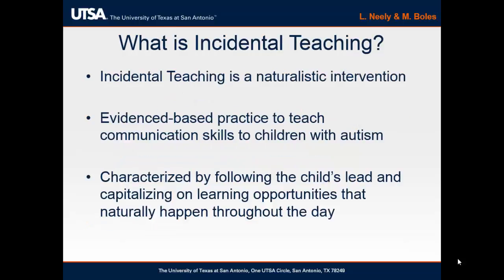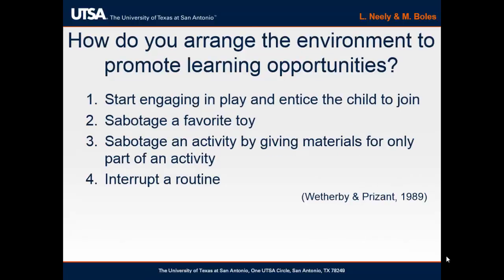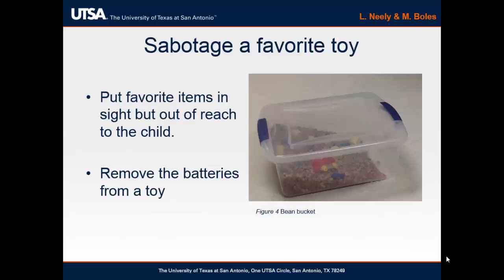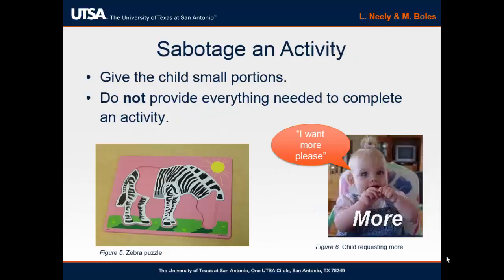Teaching Communication Module 2